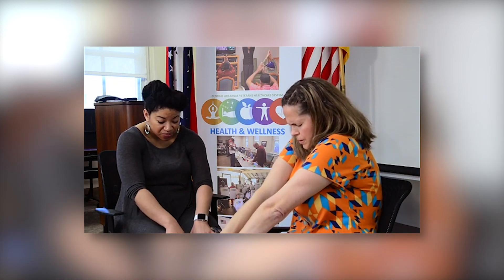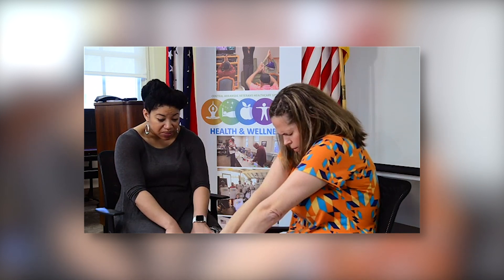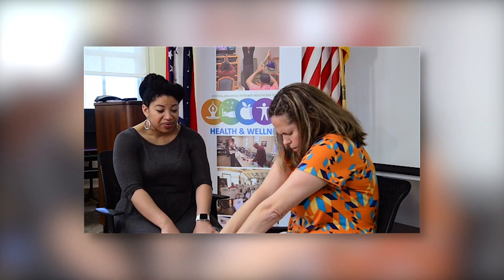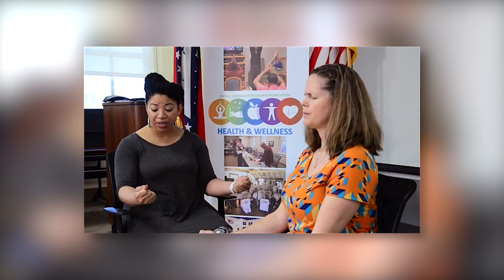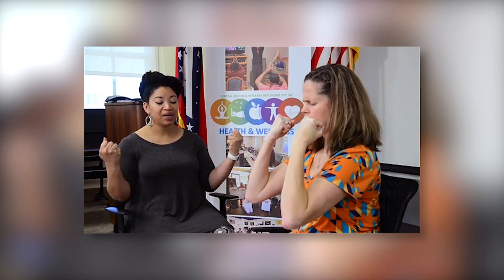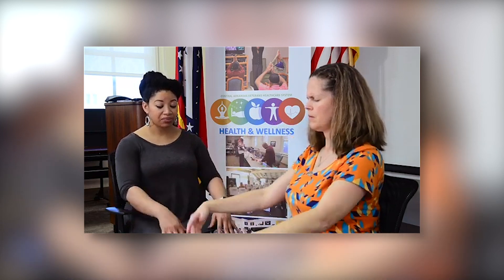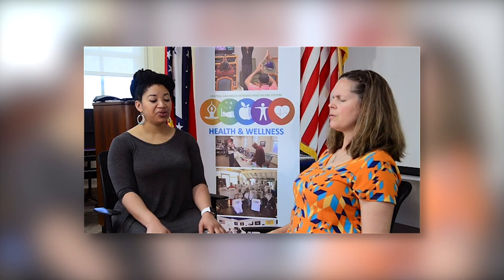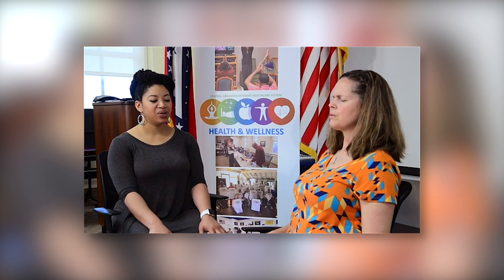R.O.V.E.R.S. Presents: Monday Meditation 4